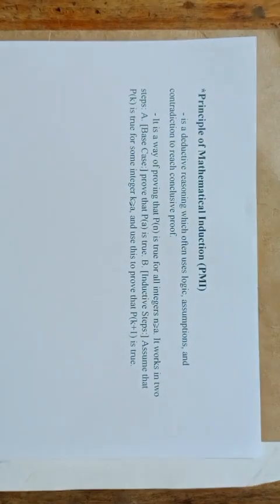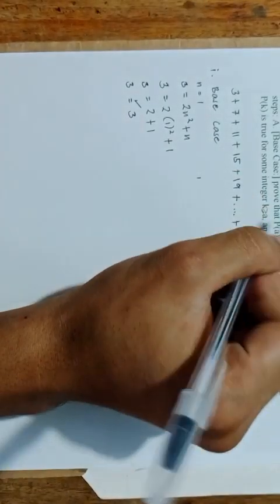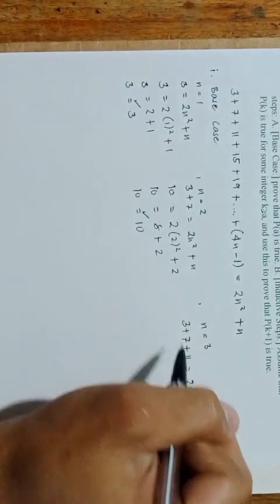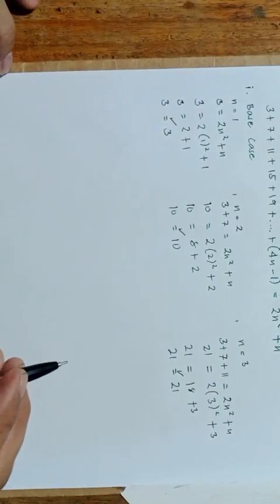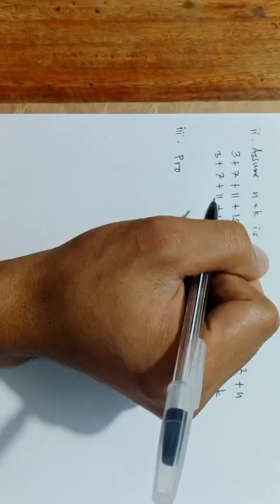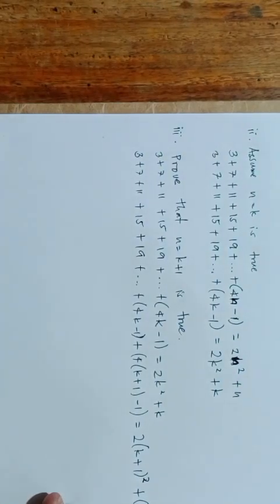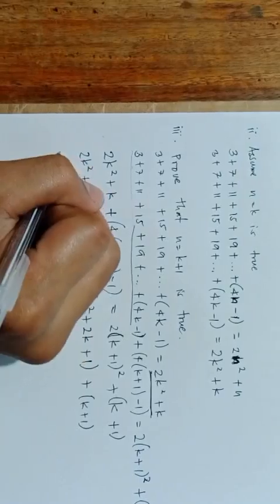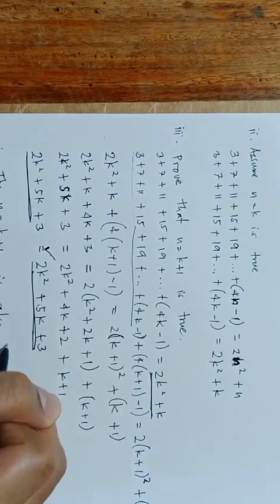Principle of Mathematical Induction (PMI)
How to prove a problem using the PMI